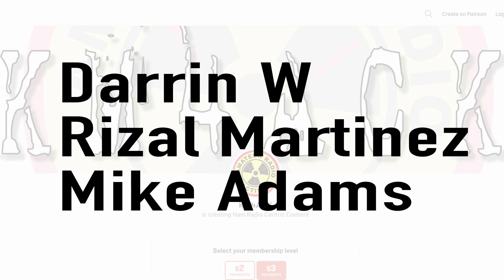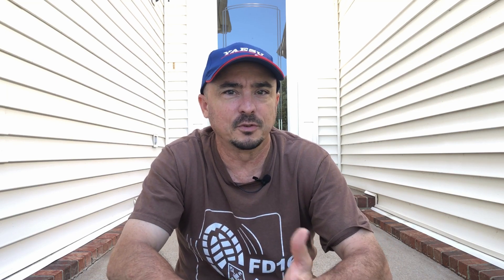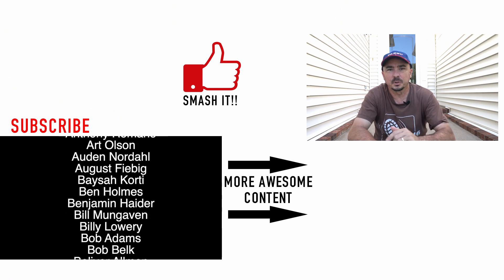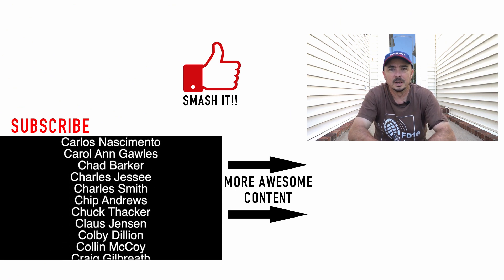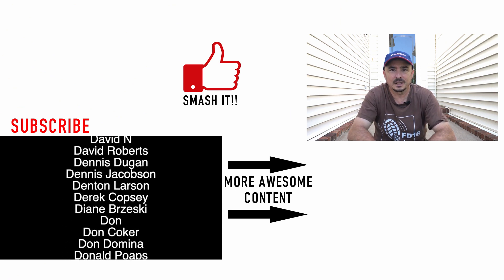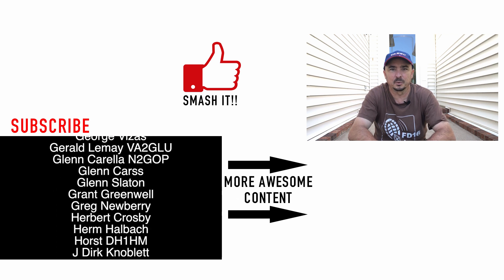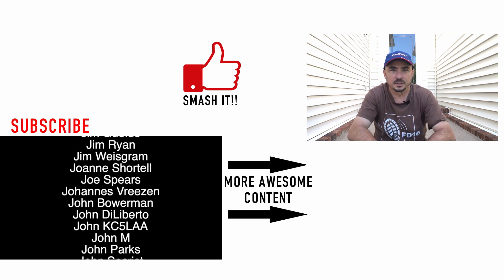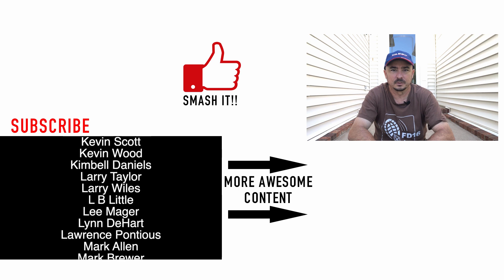Important Docs to Keep on the Raspberry Pi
Let's talk about what important documents/information you should keep on your Raspberry Pi. just in case.